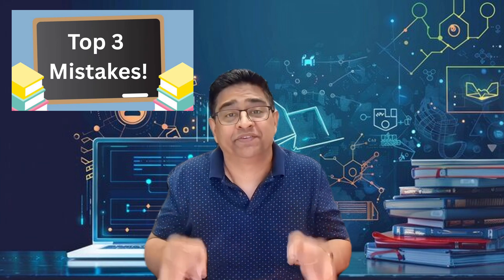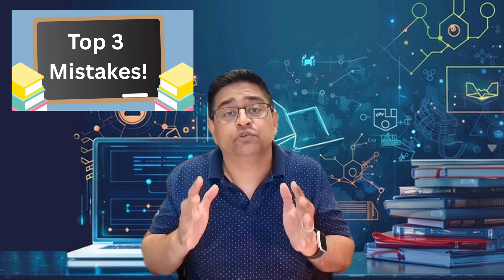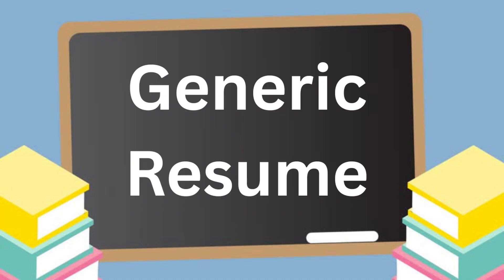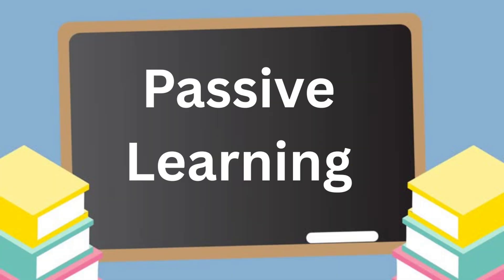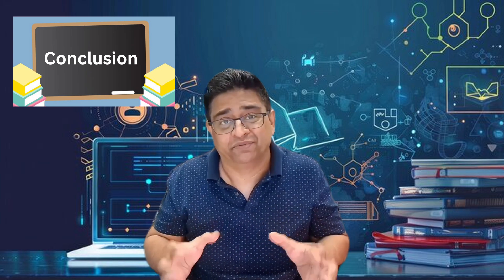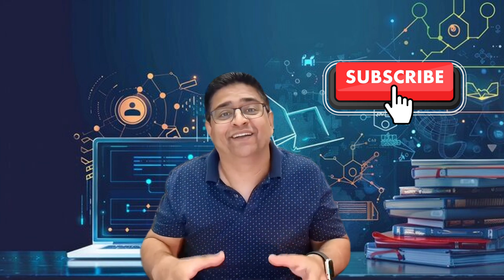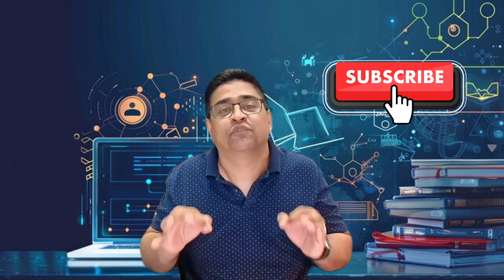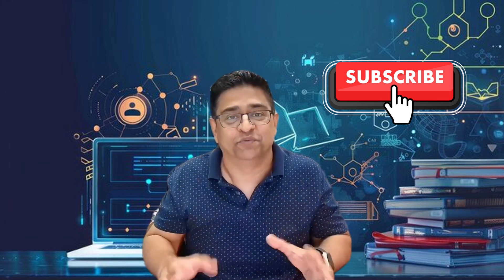Why Your IT Job Applications Keep Getting Ignored (and How to Fix It)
Struggling to land your first IT job? You're not alone. In this video, I break down the Top 3 Mistakes IT Beginners Make When Applying for Jobs—and exactly how to fix them. Whether you’ve just finished an IT certification, completed a Google IT Support Certificate, or are self-taught, these tips will help you avoid common pitfalls that block new tech professionals from getting interviews.

Learn how to choose the right entry-level IT job titles like IT Support Specialist, Help Desk Technician, and Desktop Support, instead of applying for roles like System Administrator or Network Engineer too soon. I’ll also show you how to build a strong IT resume with technical skills, real-world action verbs, and hands-on experience—even if you’ve never worked in IT before.

Don’t waste time with theory-only learning. Get practical tips on setting up a home lab, using tools like VirtualBox, Active Directory, and Cisco Packet Tracer, and how to gain real IT experience through volunteering.

If you're serious about starting a career in tech, this video is your roadmap to becoming job-ready—fast.

entry level IT jobs

IT job search tips

beginner IT career advice

IT resume tips

how to get an IT job with no experience

IT support job tips

help desk technician resume

Google IT Support Certificate

IT home lab setup

IT job interview tips

IT Career advice
How to start your career in IT
How to start your IT career in USA
How to start your career in IT as a fresher
Beginner IT roadmap to start your career
Find your IT career